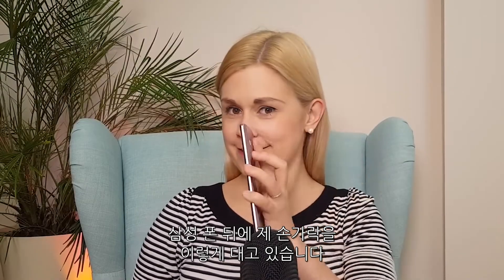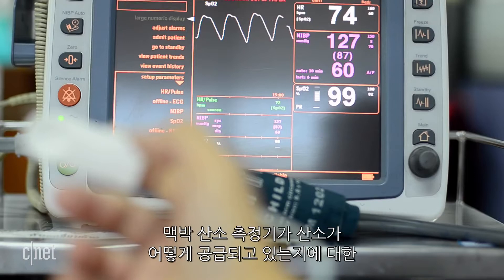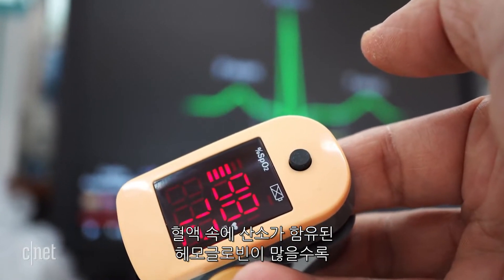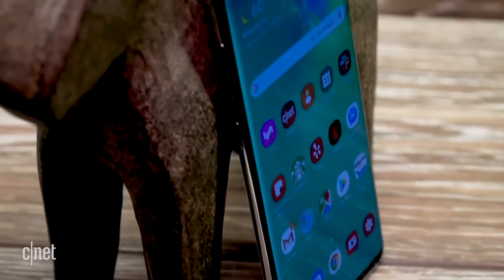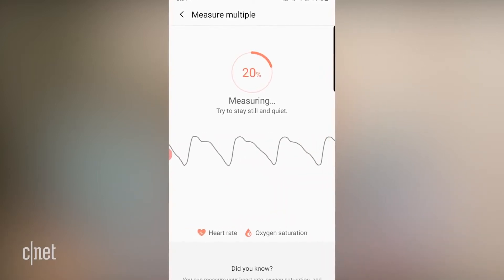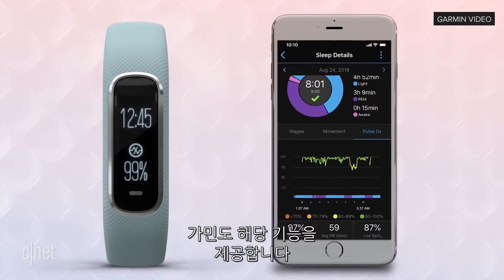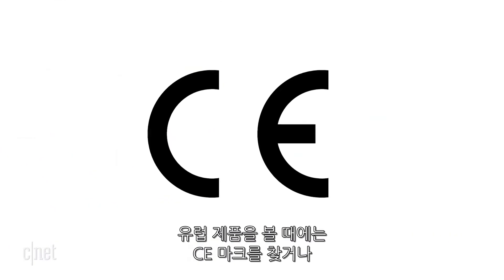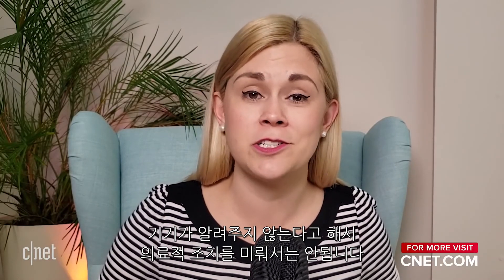"맥박 측정 앱, 믿어도 될까?" 스마트폰 혈중 산소 측정 테스트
스마트폰과 웨어러블 기기가 대중화되면서 신체 관련 정보를 알려주는 건강 측정 기능이 스마트 기기들에 탑재되고 있다.

대표적으로 삼성 스마트폰을 비롯해 몇몇 피트니스 트래커는 외부장치 없이도 혈중 산소 포화도(SpO2)를 측정할 수 있는 맥박 측정 기능을 탑재해 출시하고 있는데, 이는 실제 맥박 산소측정기와 동일한 원리로 측정한다.

하지만 전문가들은 스마트폰과 웨어러블 기기의 측정값을 참고할 수는 있지만, 정확한 수치 확인을 위해서는 의료기관이 인증한 측정 기기 사용을 권장한다.

美 씨넷은 스마트폰과 가정용 맥박 산소 측정기를 이용해 직접 혈중 산소 포화도를 측정하고 성능을 비교했다.